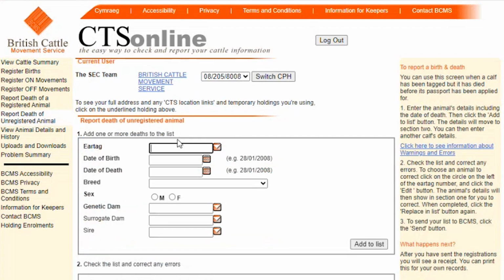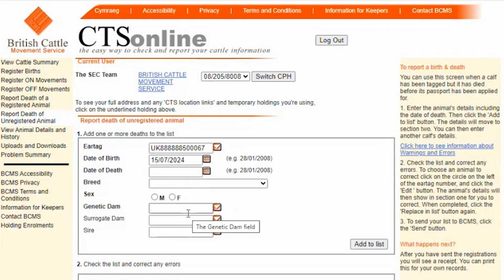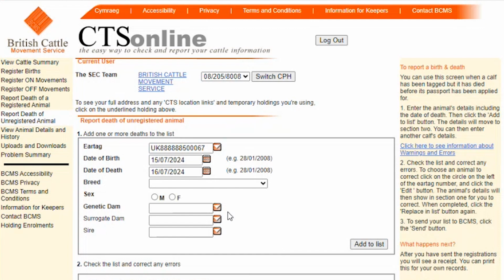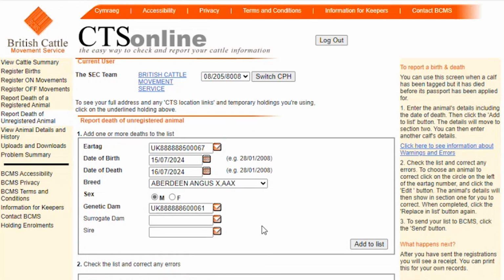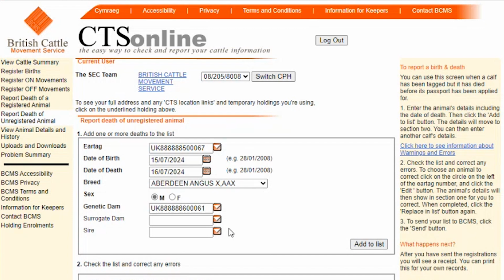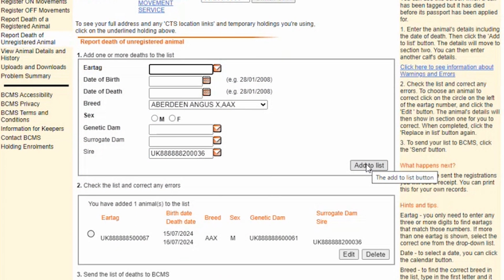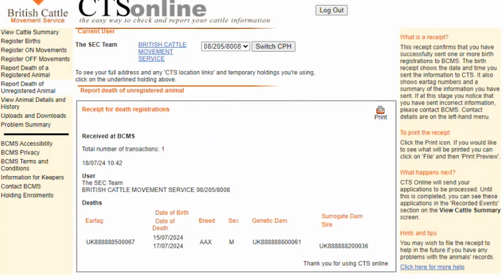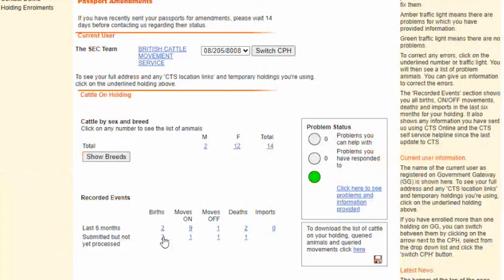How to report the death of an unregistered animal on the Cattle Tracing System (CTS) Online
This video details how to report the death of an unregistered animal using the BCMS Cattle Tracing System (CTS)